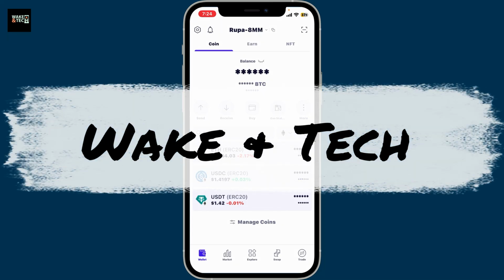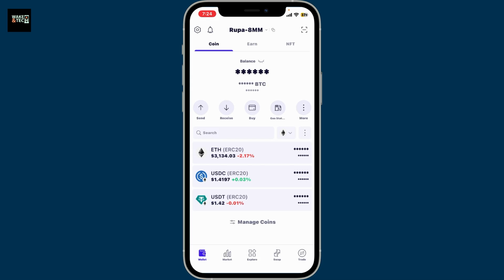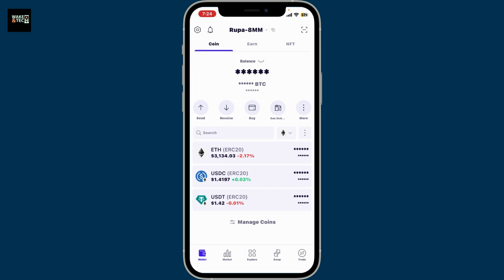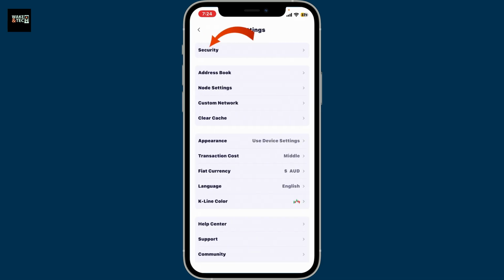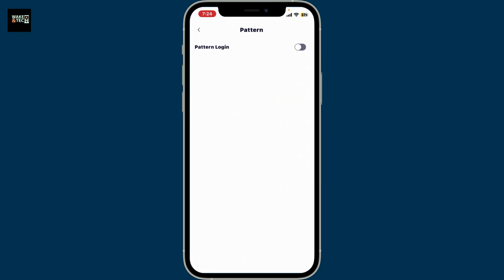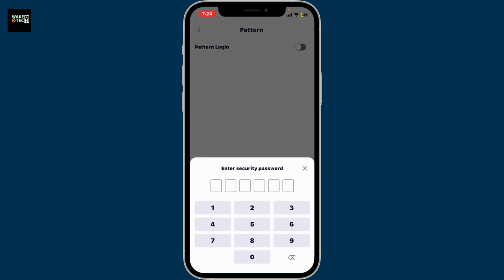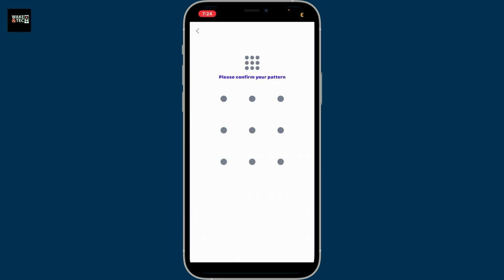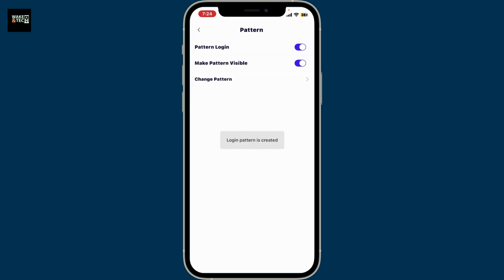How to Enable Pattern Login in SafePal App (Step-by-Step Guide 2026)?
In this tutorial, you’ll learn how to enable pattern login in the SafePal app step by step in a simple and easy way.

If you’re using SafePal for managing your crypto assets, enabling pattern login can make your access faster while keeping your wallet secure. This guide is perfect for beginners who want to improve their app security and avoid repeatedly entering passwords.